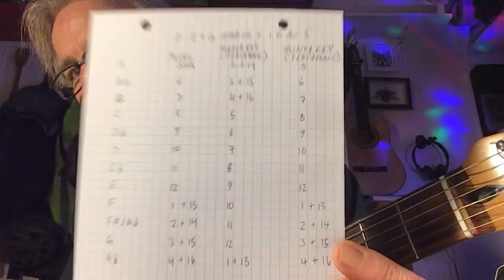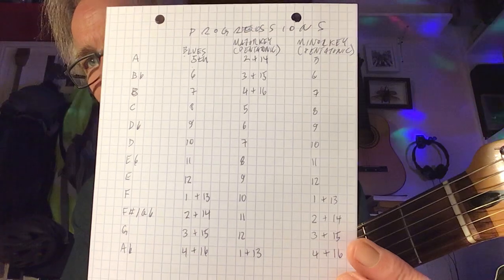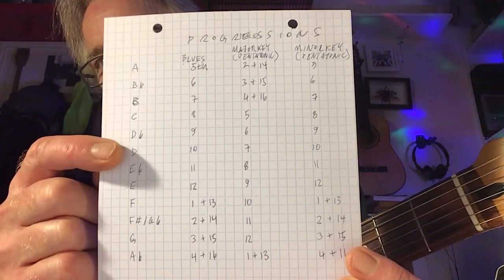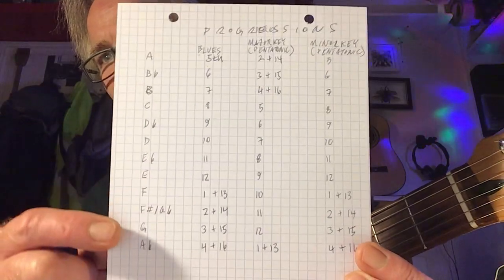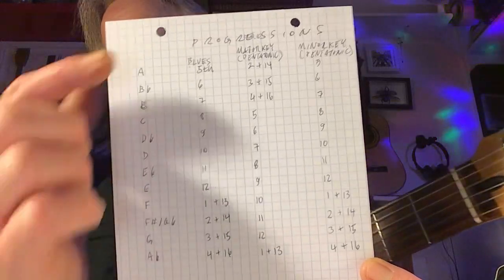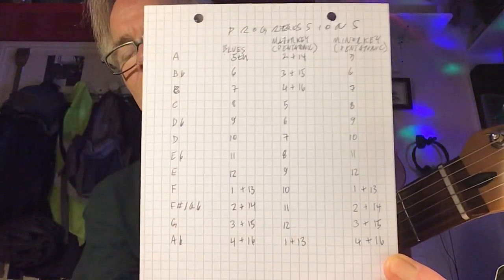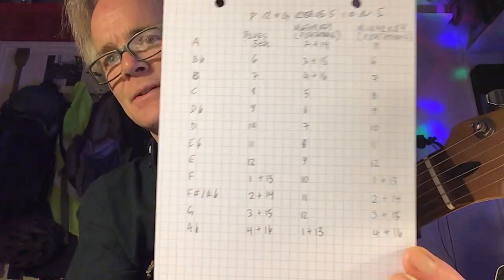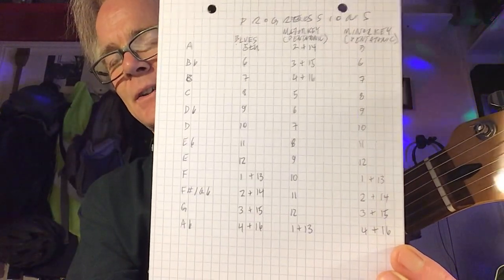Let’s Learn Lead Guitar, Lesson + Tutorial 17 (Part 1)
electricpodcast episode n°698 :

Wherein we learn to improvise over major key chord progressions using the blues and major and minor pentatonic scales.

Let me know if you’d like a link to the associated guitar tablature sheet music in the form of a downloadable document in the comments.